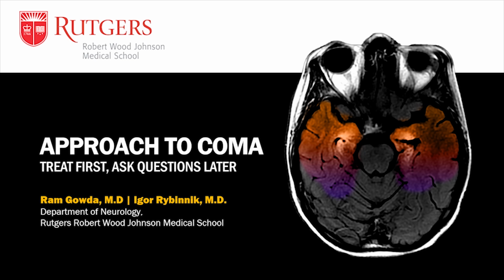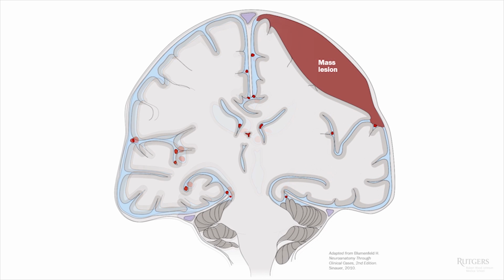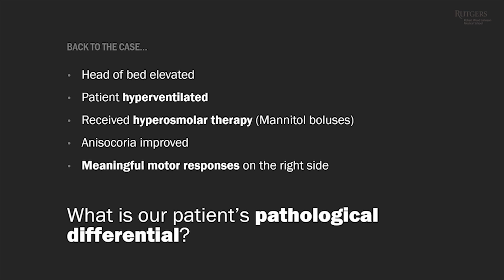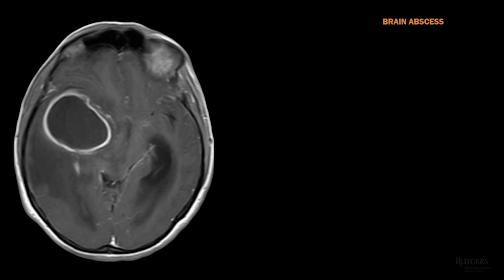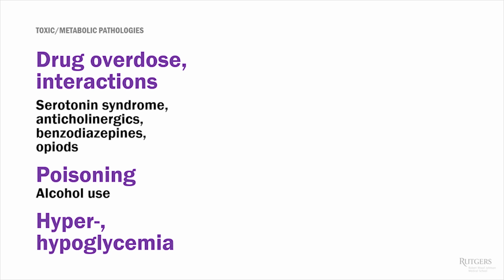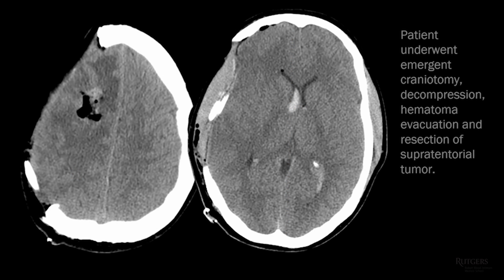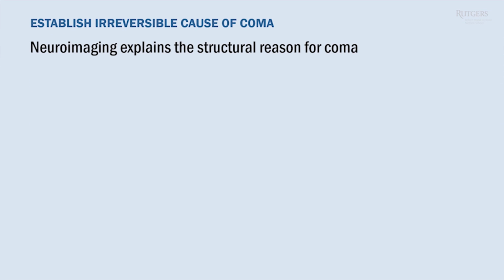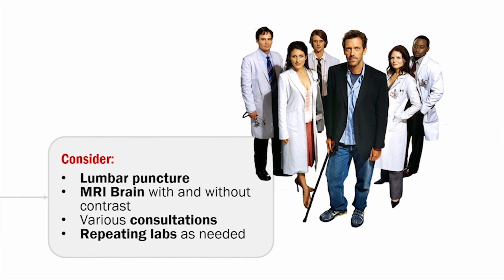Approach To Coma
00:00 - Intro
01:08 - Case Presentation
02:31 - Early Management
05:56 - Neuroanatomy of Coma
17:35 - Intracranial Pressure Crisis
24:27 - Pathological Differential Diagnosis
26:13 - Vascular Pathologies
34:54 - Infectious Pathologies
38:29 - Traumatic Pathologies
42:42 - Neoplastic Pathologies
47:42 - Toxic, Metabolic Pathologies
53:07 - Immune-mediated Pathologies
58:43 - Case Progression
1:01:57 - Status Epilepticus Management
1:05:19 - Outcomes
1:12:14 - Brain Death Declaration
1:15:32 - Summary, Protocol Review

Narrated by:
Ram Gowda, MD

Produced by:
Igor Rybinnik MD
Neurology Clerkship Director